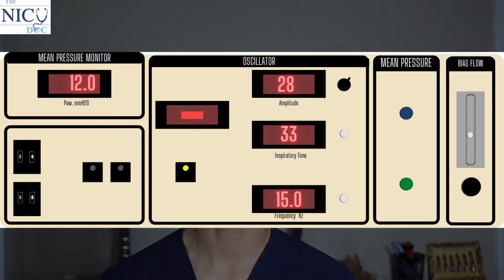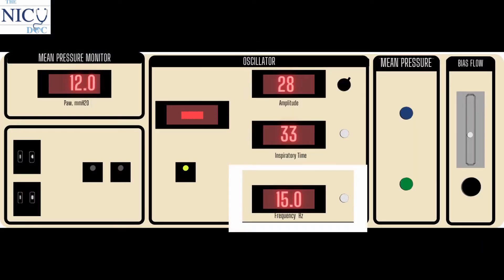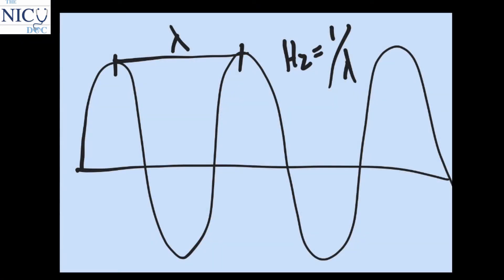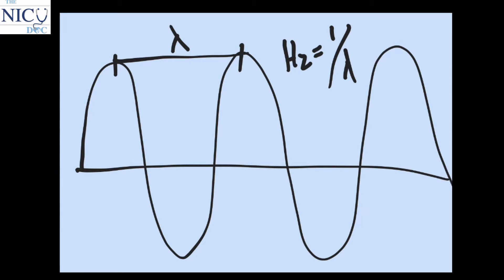Unveiling the Secrets of the Oscillator: Beginners Guide Part II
If you're a beginner in the NICU and trying to learn about the oscillator, then this video is for you. I am giving you the secrets to this noisy yet wonderful machine. This is Part II, where I go over understanding frequency, amplitude, and then go through two cases where the Oscillator is used to better comprehend how to manage this great tool for mechanical ventilator. Watch Part I if you haven't done so already to learn about Mean Airway Pressure and the different parts of the oscillator.

SPANISH Series.